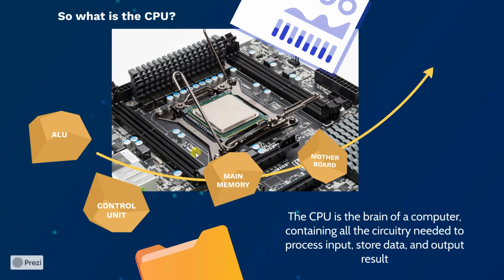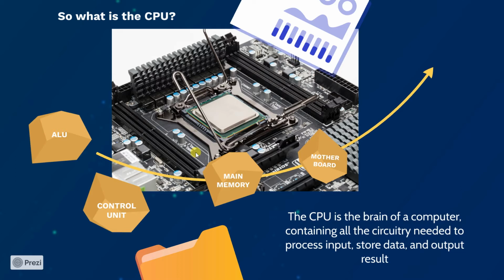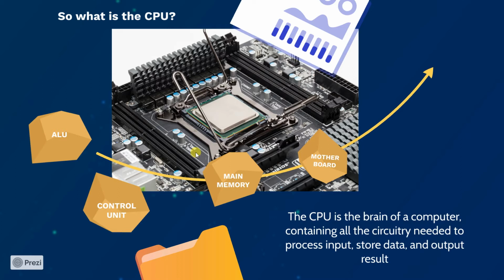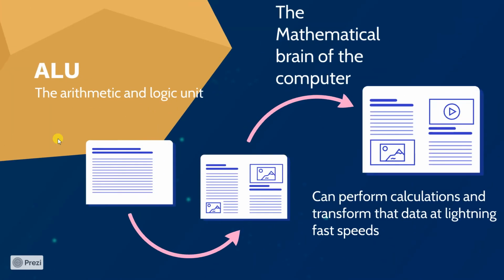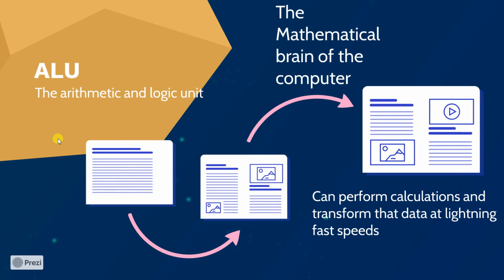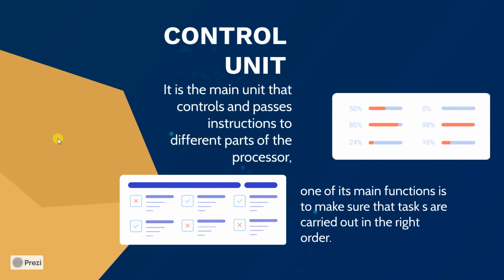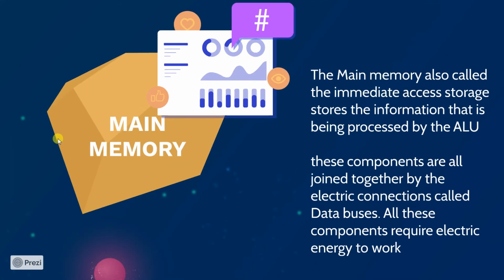Csec/Cxc Information Technology Class:3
Information Technology Csec/Cxc Lecture Series
Topic: Inside the CPU

Please see link below to download our Quiz app